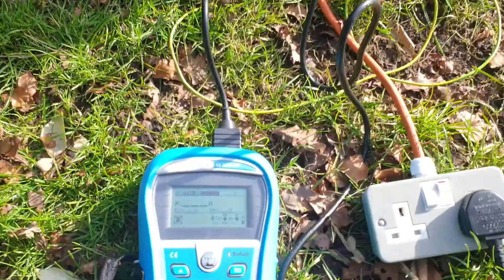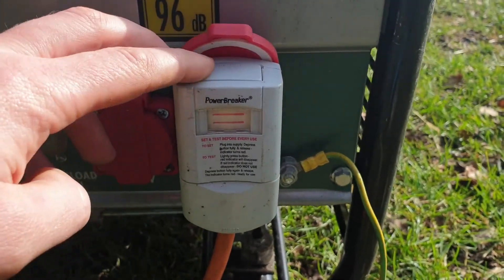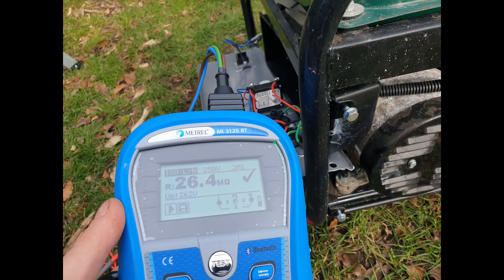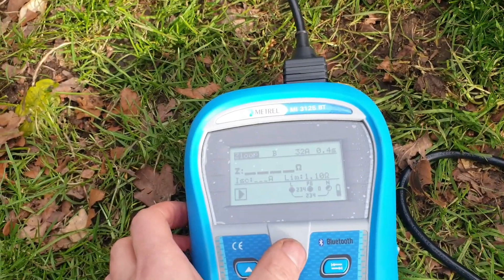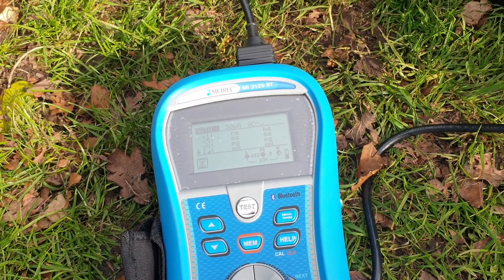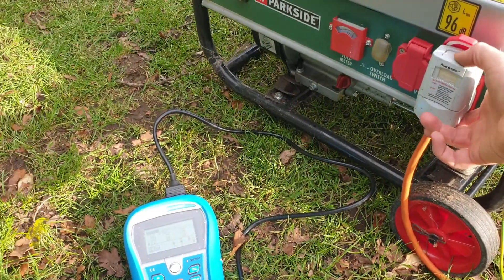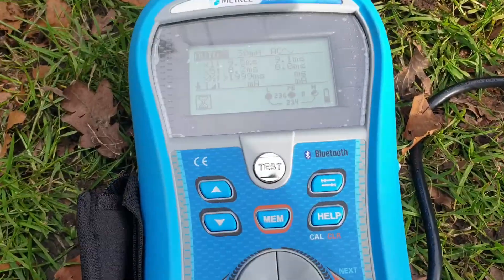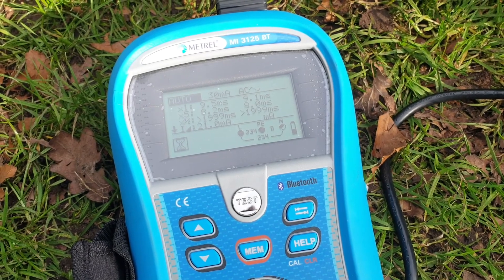Modifying a portable generator's earthing to add RCD protection.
A project that I don't think actually makes any difference to the safety of the generator but makes me feel better. The mod is nothing more than connecting the neutral to the chassis which is then connected to ground. This this has the effect that in the event of a phase to earth fault either the circuit breaker will trip if it's a high enough current or, now, the RCD will trip.

Before the mod, in the event of a fault the generator would have carried on regardless and the RCD couldn't work. Given that everything is floating with respect to ground that shouldn't actually be a safety issue, but does rather beg the question of why there was an earth terminal fitted to the generator at all.

I know the metalclad socket shouldn't just be dangling around, it will be fixed on to the body of the generator at some point.